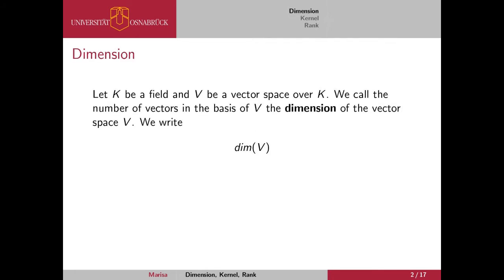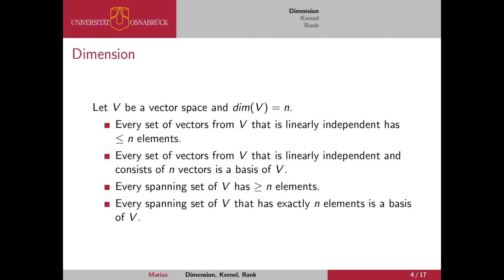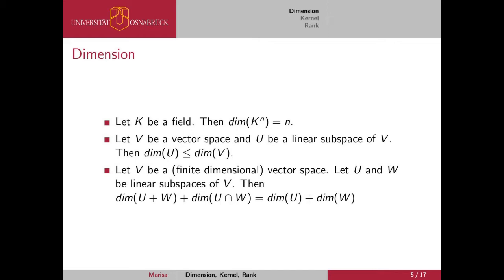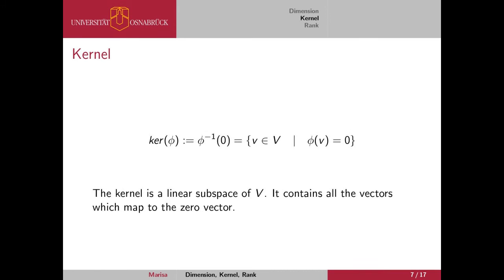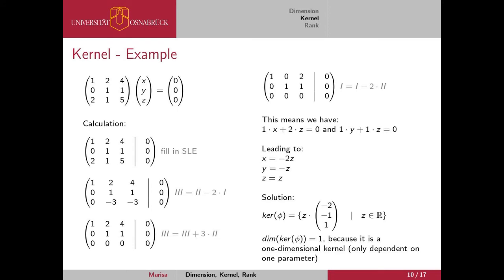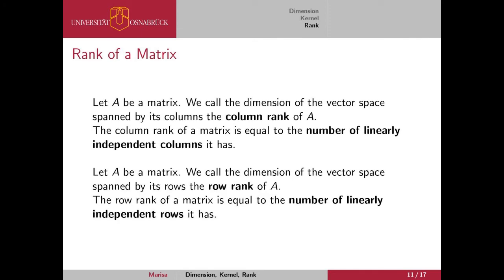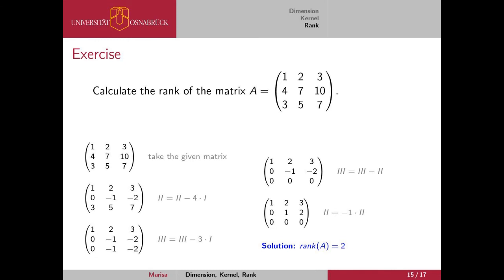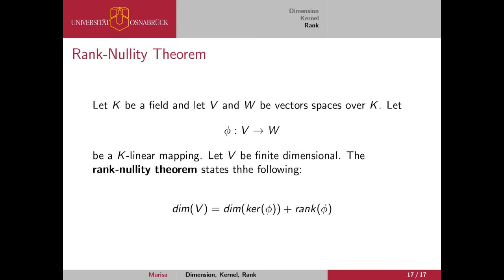M4C week 11 - DIMENSION, KERNEL, RANK